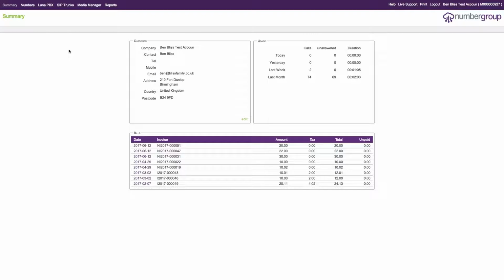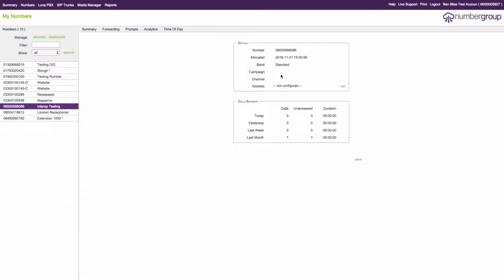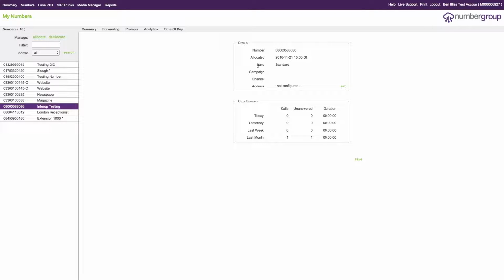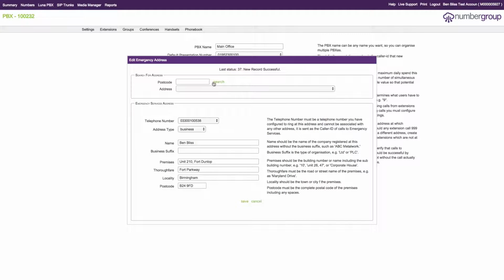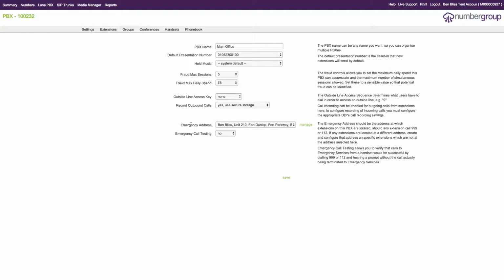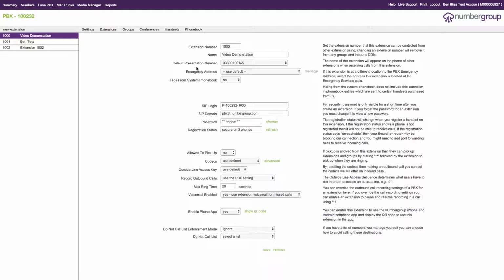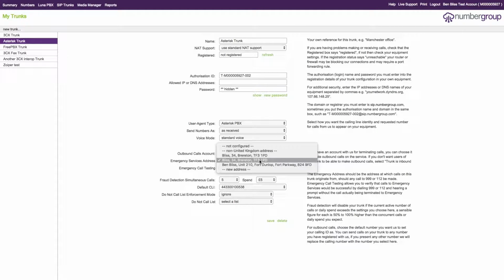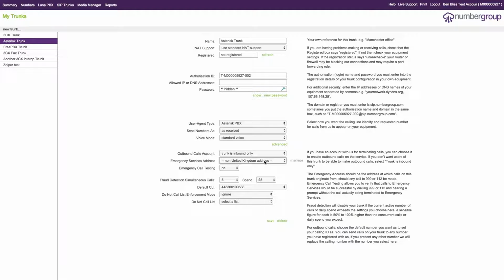How to add emergency service addresses to Selfcare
A short video outlining how and where to add emergency service addresses into selfcare.